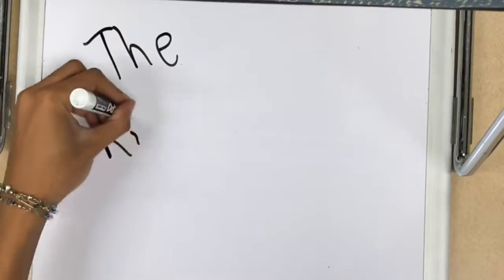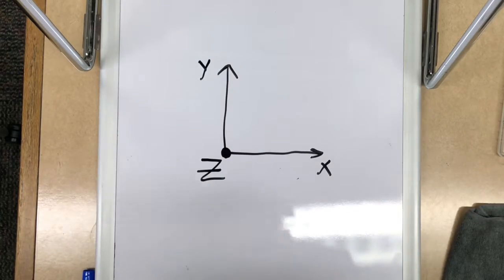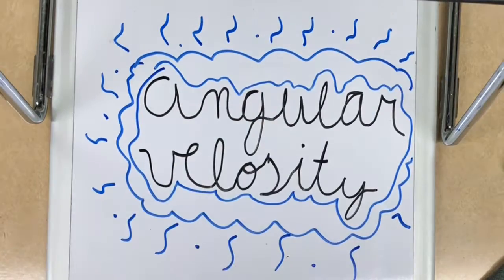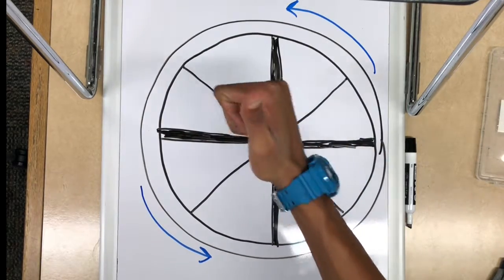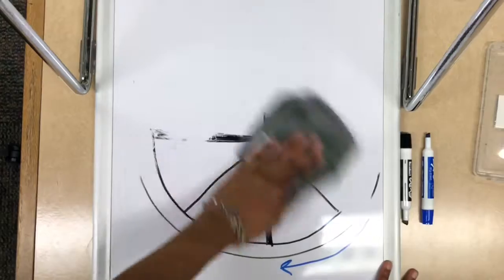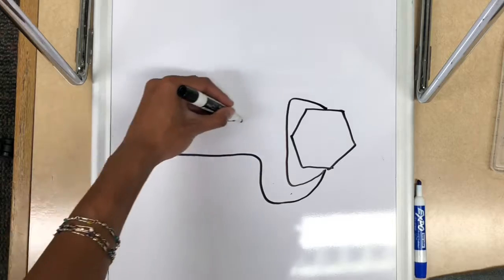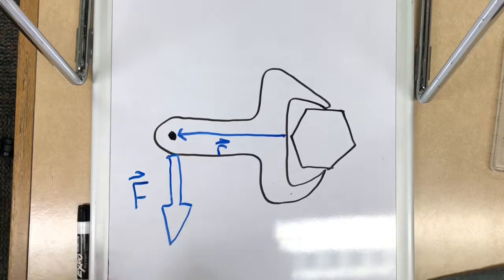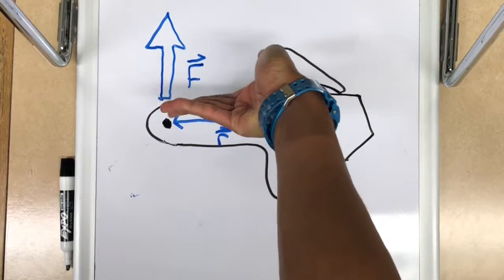Physics Project: The Right Hand Rule